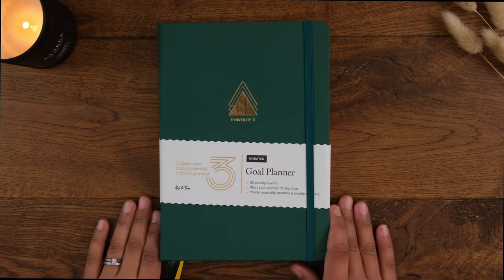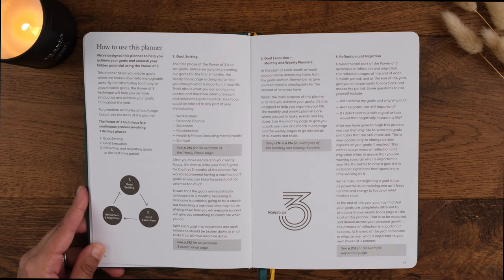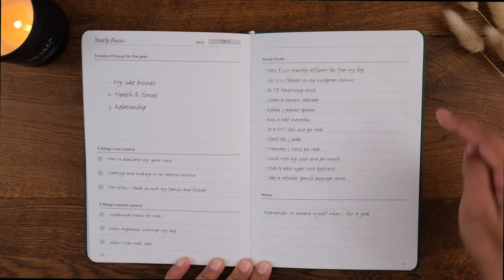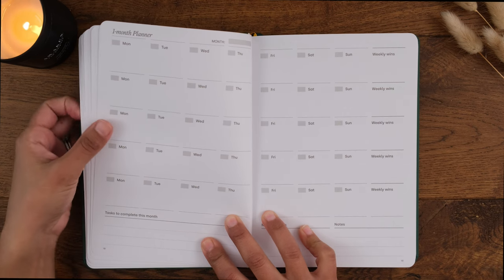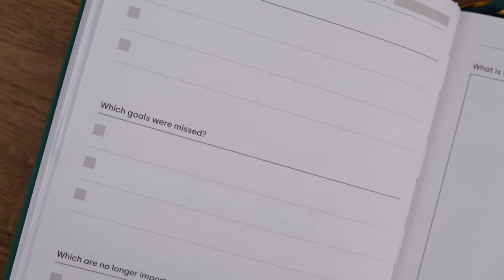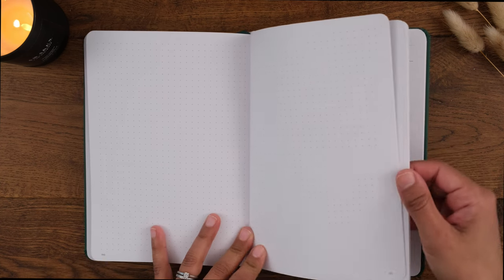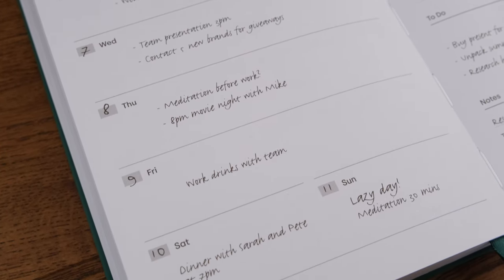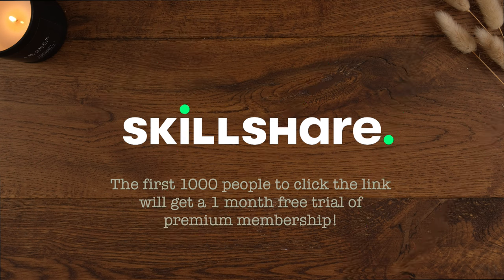Achieve your goals for 2022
Reviewing the Yop and Tom power of 3 goal planner and the power of 3 method.

Reflect with Raksha
GRAYS
RM17 9PG

Feel free to send me letters and notes :-)